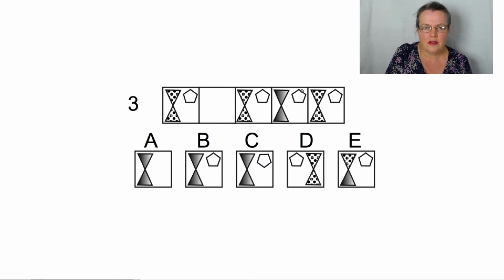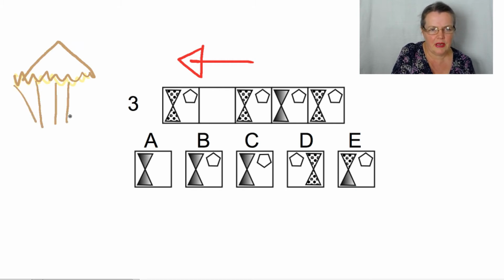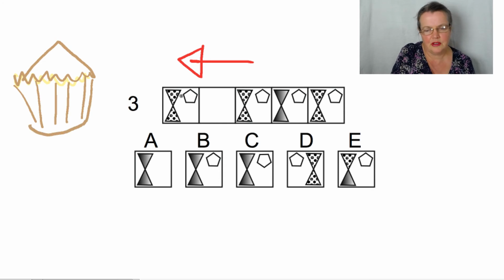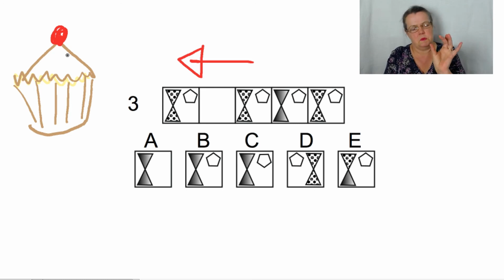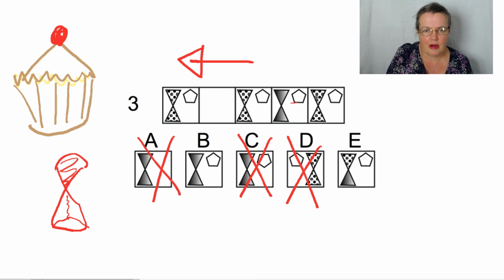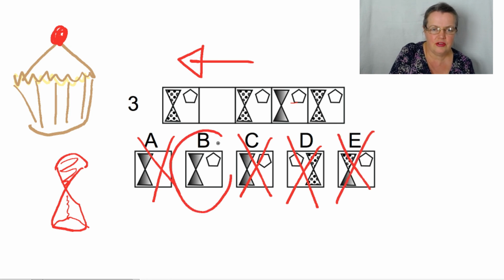NVR Book 1 Section 1 Question 3